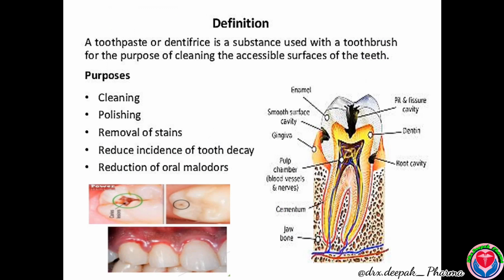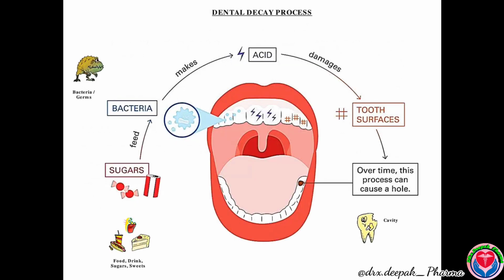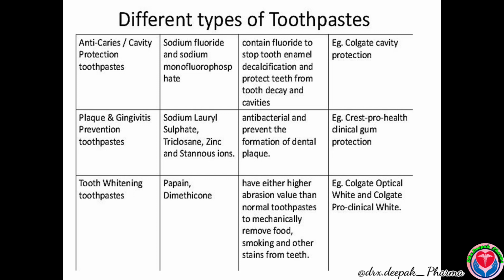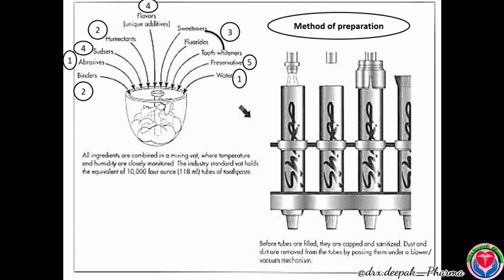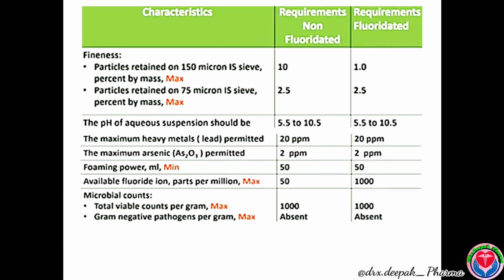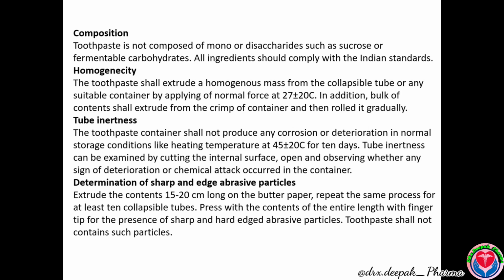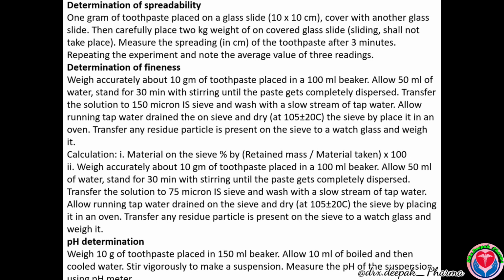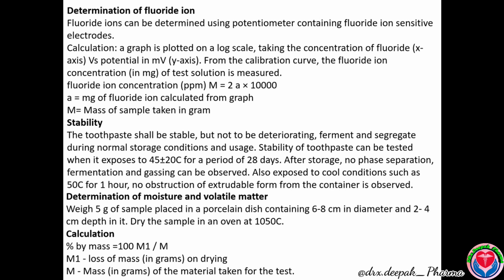cosmetic preparation Toothpaste Formulation & Preparation of cosmetics l Industrial pharmacy 5th sem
In this video we had discussed about the toothpaste
1. Introduction of toothpaste
2. Ideal properties of toothpaste
3. Preparation of toothpaste
4. Formulation of toothpaste
5. Evaluation of toothpaste

DRx.Deepak_Pharma
Industrial Pharmacy 5th sem.